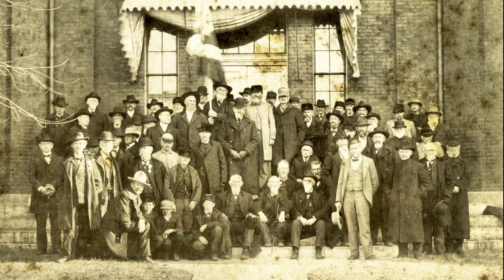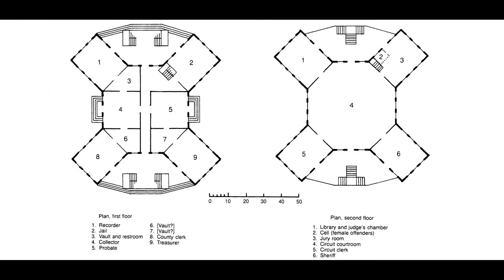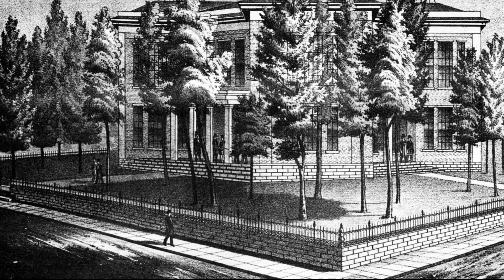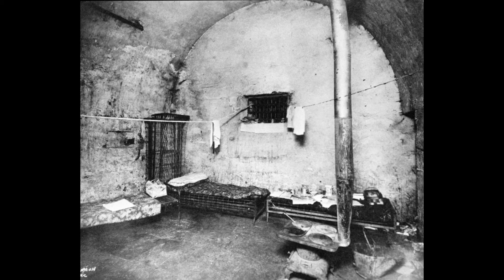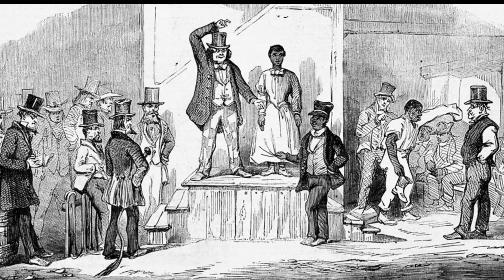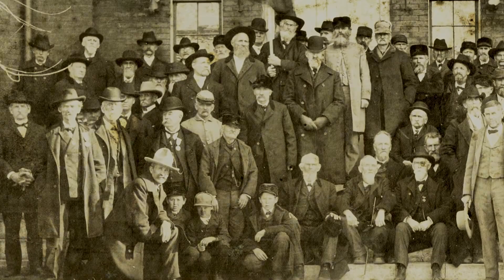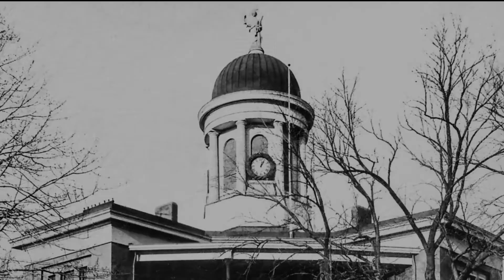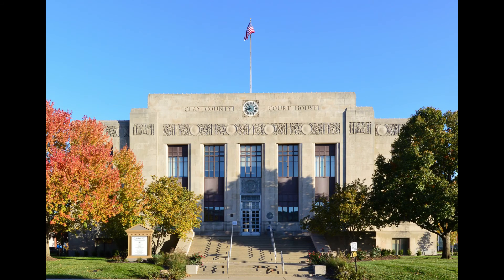Clay County's 1859 Greek Revival Courthouse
Clay County Archives - Bicentennial Moment - Clay County's 1859 Greek Revival Courthouse